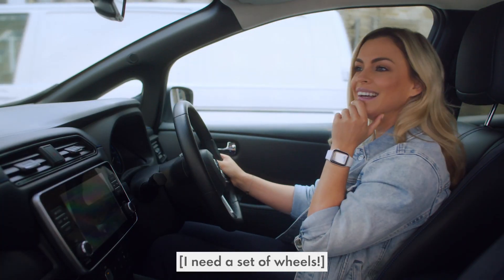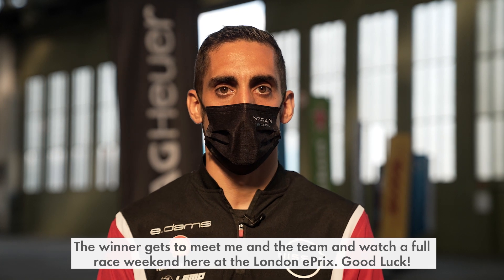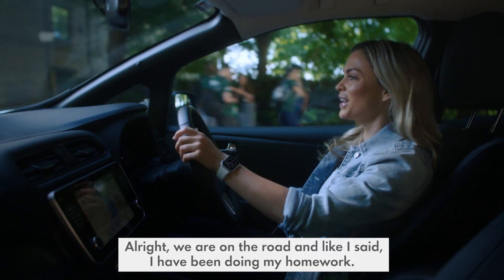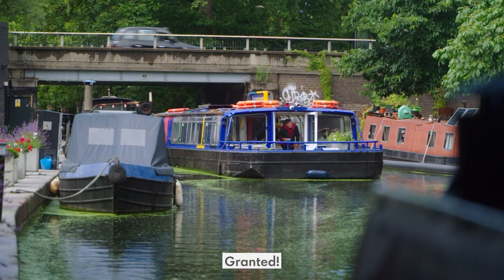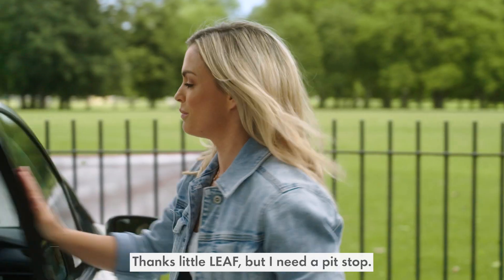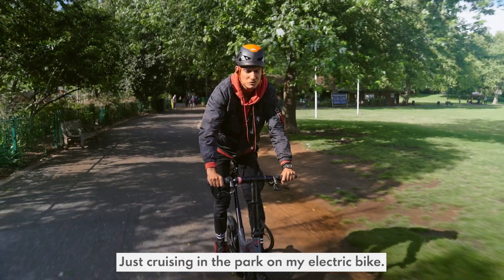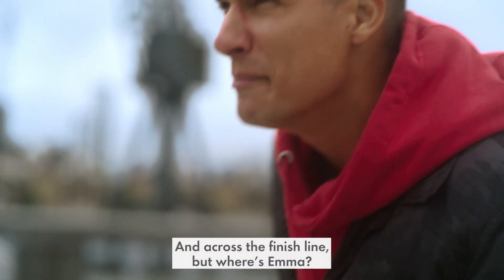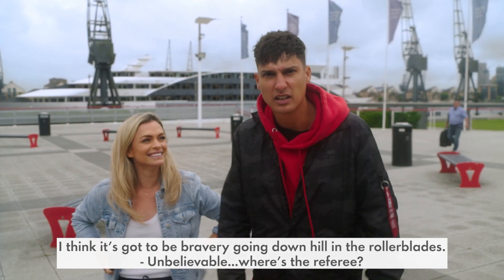The A-Z of Shell Episode 2: F for Future Mobility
F is for Future Mobility!

Emma Walsh and Richie Driss get to grips with a unique task by Nissan Formula E driver Sebastien Buemi...

As one of the world’s largest energy suppliers, Shell has the unique ability to use its technology and marketing expertise to develop cleaner mobility solutions that will serve the growing number of EV customers both on and beyond the forecourt.

And our partnership with Nissan in Formula E is significant in that it brings together two leaders in the development of new mobility solutions. On the track, Shell and Nissan explore opportunities to provide greater performance to the team in their ambition to win championships.

And off it, Shell is increasingly charging electric vehicles at forecourts, homes and workplaces, while developing specialised lubricants or e-fluids that will make EVs more efficient.